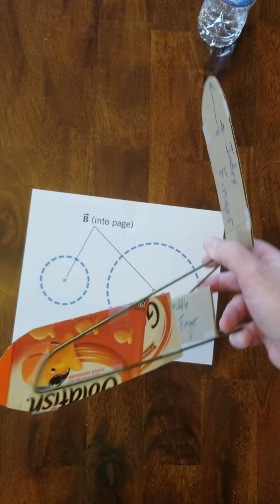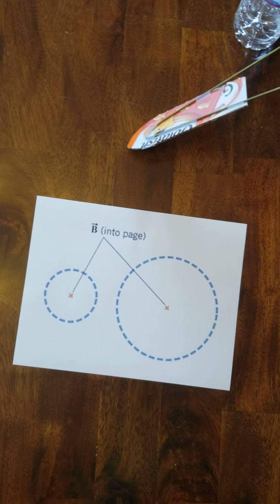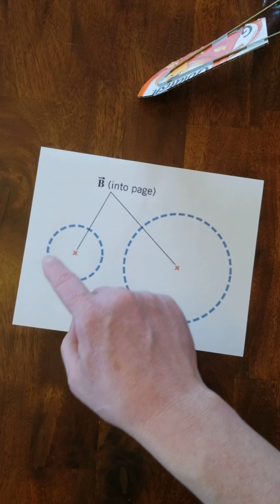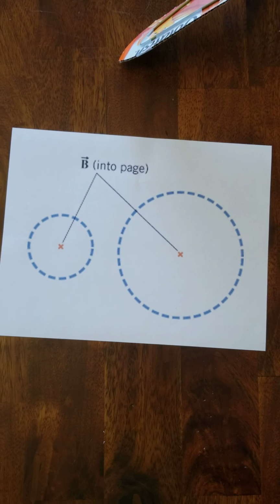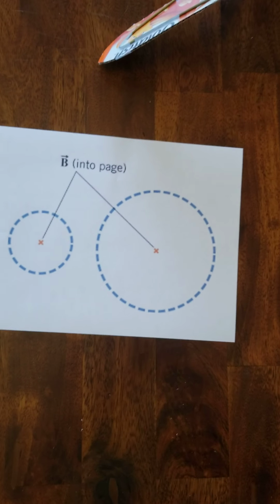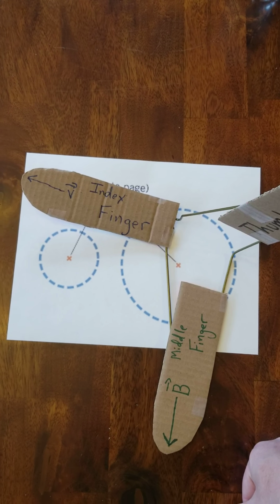Let's try this Right Hand Rule again 3-26-2020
Here is another video to help you out with ways to visualize what is going on with the right hand rule for determining the force on charged particles (or a current for that matter).